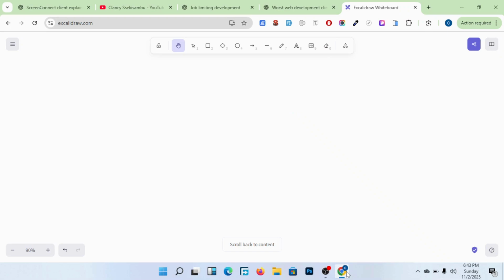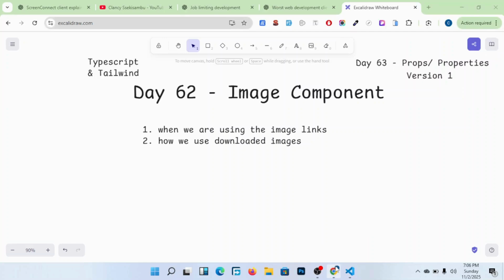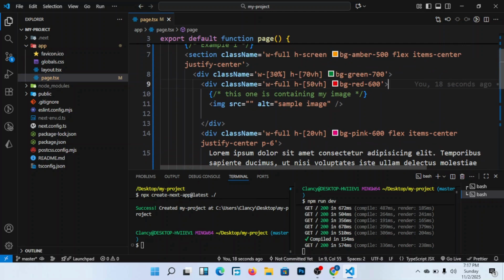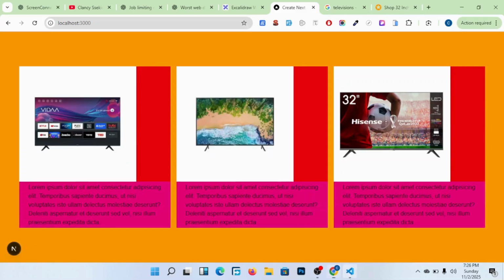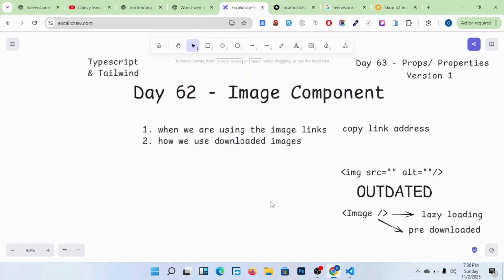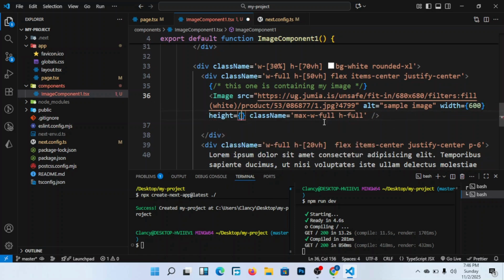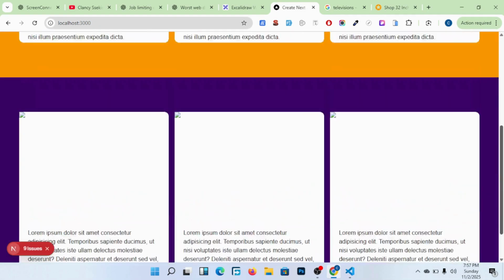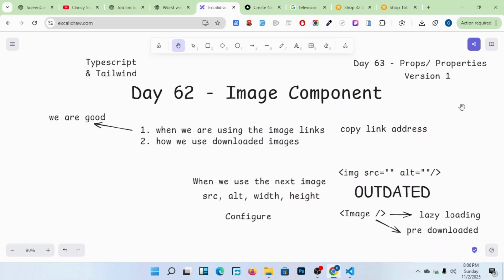Learn Web Development | Day 62: Next.js Image Component Explained | Optimize & Configure Images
In this video, we dive deep into the Next.js Image Component, one of the most powerful features that helps you optimize and manage images easily in modern web apps.

If you’ve ever wondered “Why should I use the Image component instead of the img tag?” or “How do I display external images in Next.js?” — this video has all the answers.

🚀 What You’ll Learn:
What is the Image Component in Next.js
Why the normal img tag is outdated and should be replaced with Image
How to import and display local images from the public folder
How to load external images from other websites (and configure them in next.config.js)
How to optimize image loading automatically for performance and SEO
How to make responsive images in Next.js
Common errors when working with images and how to fix them
How to manage image sources and file paths correctly

💡 Common Questions Answered:
What’s the difference between img and  Image?
How can I fix the “unconfigured image domain” error in Next.js?
How do I import images in a Next.js component?
How does Next.js automatically optimize my images?
Can I use remote images from Unsplash, Pexels, or external APIs?
Where should I store my images in a Next.js project?

By the end of this video, you’ll master how to optimize, import, and display images the right way in Next.js, giving your website both speed and scalability.

Timestamps
0:00 - Intro
0:40 - What Is the Next.js Image Component and Why It’s Important
1:10 - Recap of Day 61: Understanding Components in Next.js (Header, Hero, Footer)
3:22 - What’s Next: Props and Properties in Next.js
37:47 - Why img Is Outdated in Next.js | Use Image  from next/image
43:35 - How to Configure External Images in next.config.js (Step-by-Step)
52:28 - Using Downloaded Images from the Public Folder in Next.js